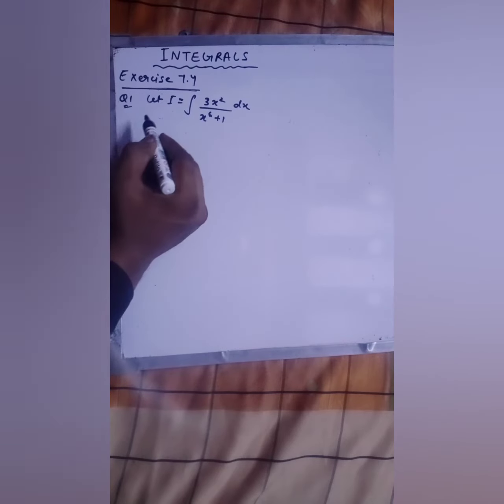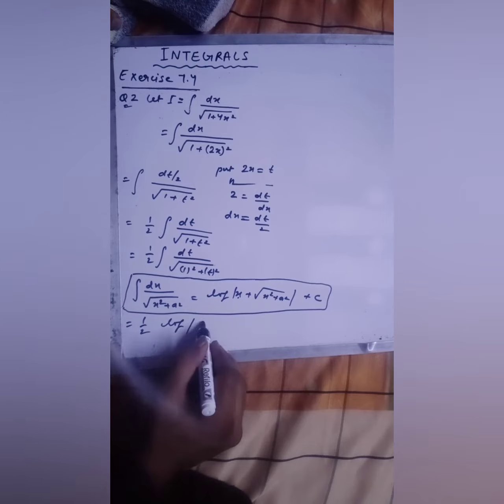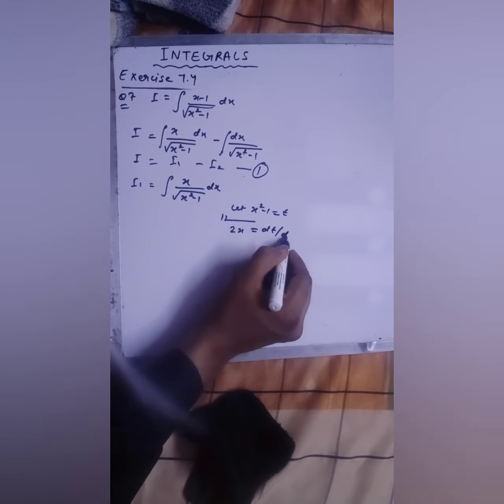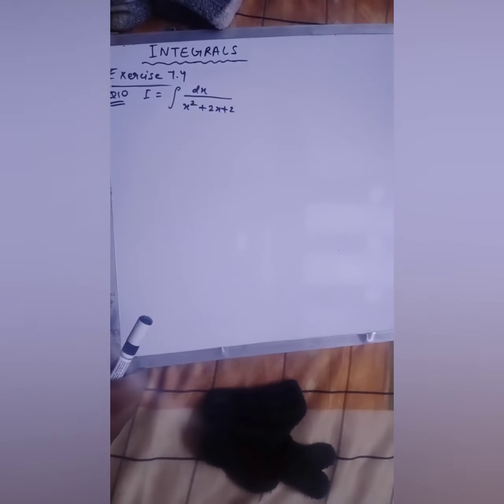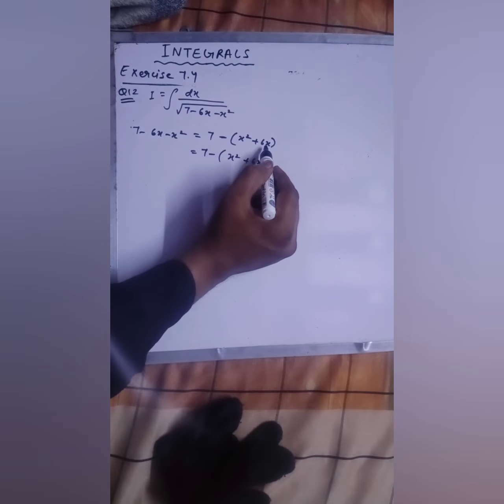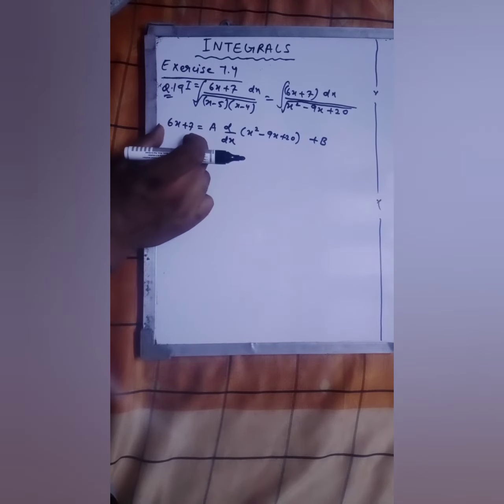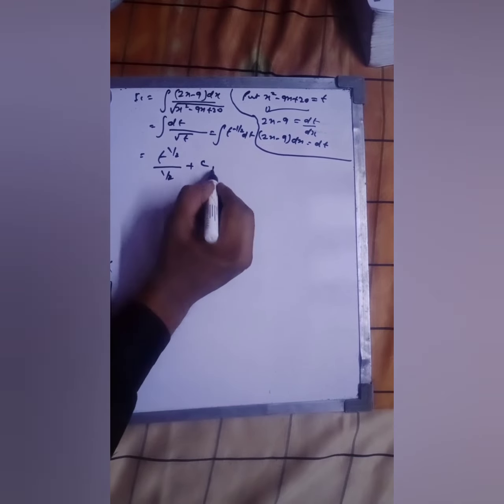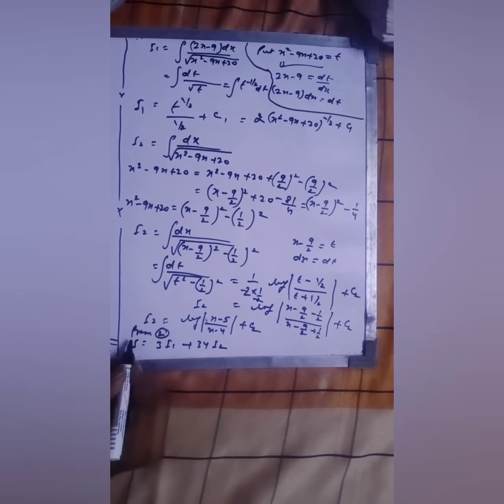EXERCISE 7.4 CHAPTER NO 7 INTEGRALS CLASS 12